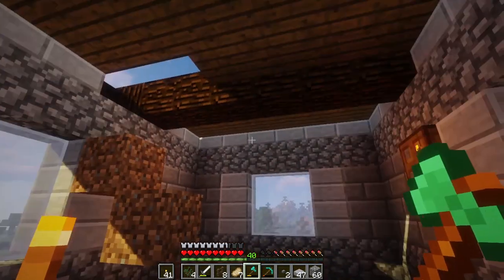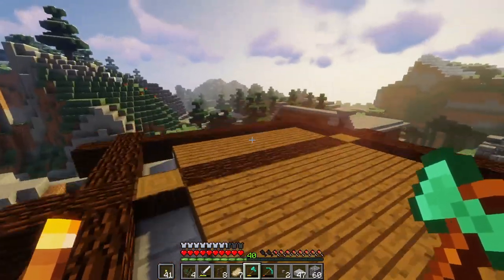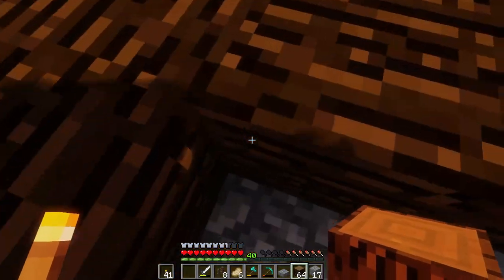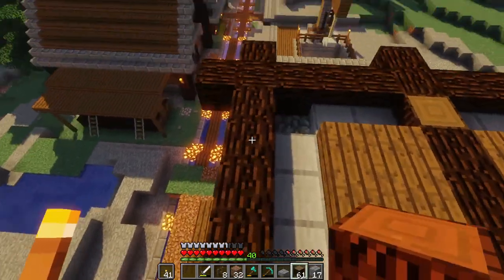ASMR Minecraft Let's Play: Nonsensical Story Telling [41] [McS3]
A great way to kick off season 3. Nothing like a botched roofing to get things started off right. Anyways. I hope you enjoy the ADHD story telling. I really shouldn't be telling these while I'm trying to focus on building.

A special thanks to my tingles supporters, and as always, stay awesome!